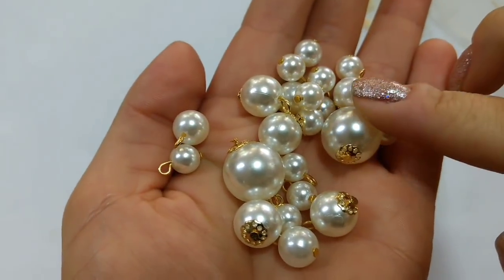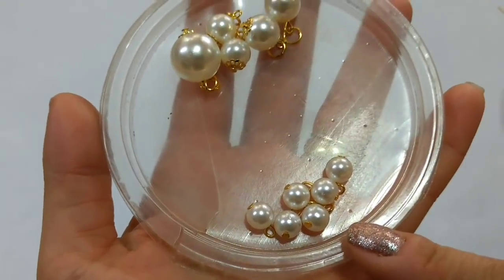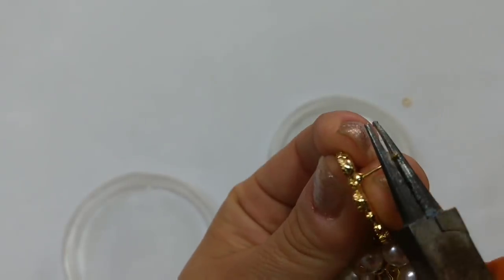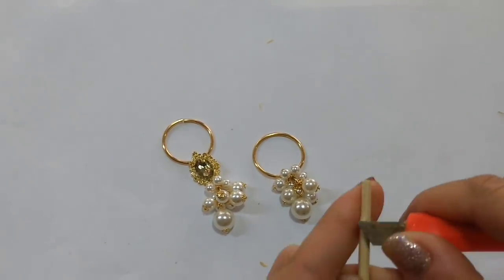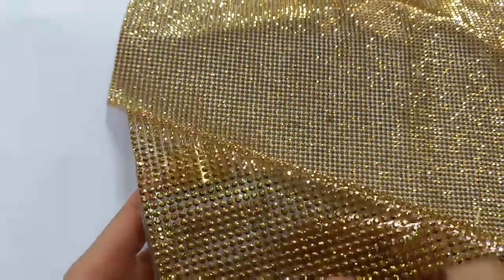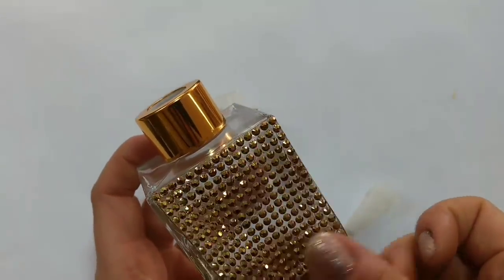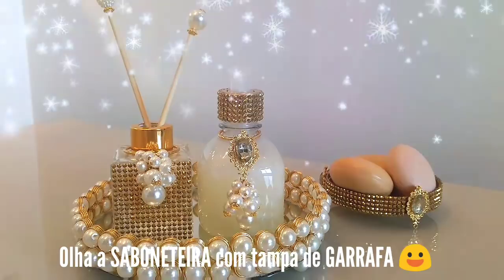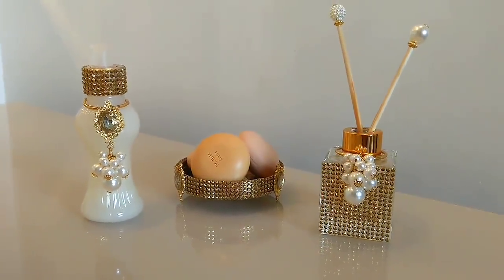COMO SERÁ QUE FICOU MEU KIT LAVABO COM A BANDEJA ESPELHADA DE METAL DOURADA😱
DIY KIT LAVABO LUXO COM CARA DE OURO SEM GASTAR RIOS DE DINHEIRO!!!